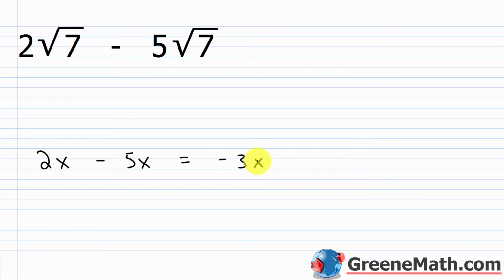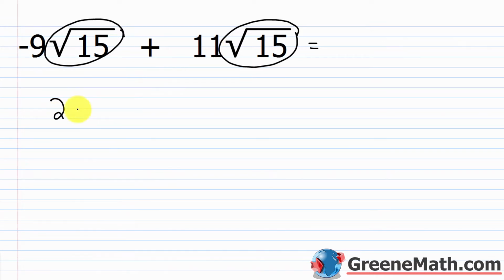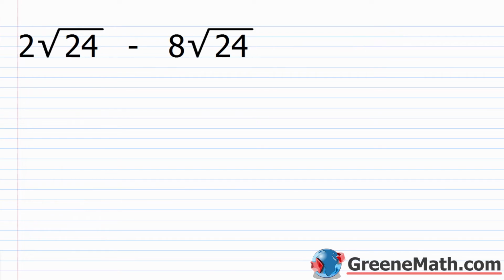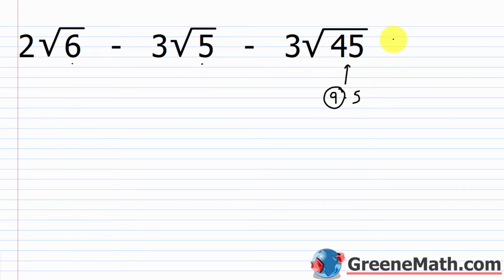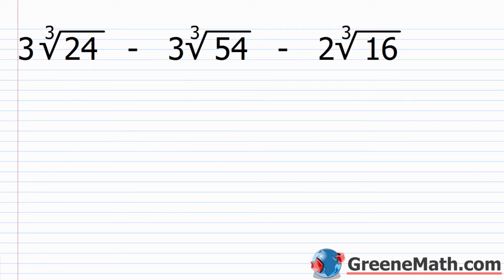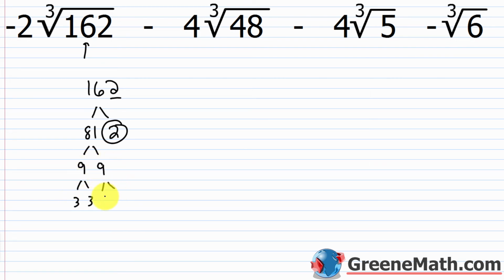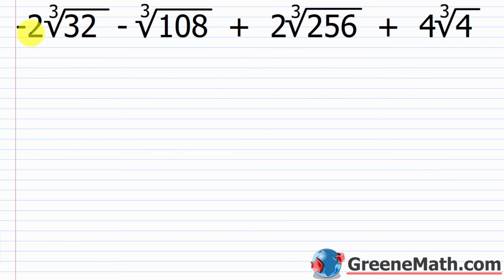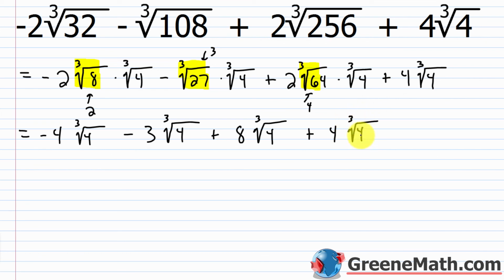Algebra 2 Lesson #57 Adding and Subtracting Radical Expressions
In this lesson, we will learn how to add and subtract radical expressions. First, we will learn about the concept of "like radicals". When we have like radicals the index is the same and the radicand is the same. We can then combine like radicals using the distributive property. In some cases, we may need to simplify our radicals first before we determine if we have like radicals or not.